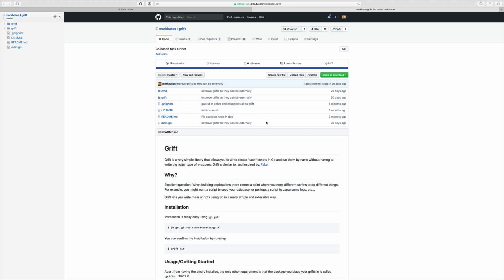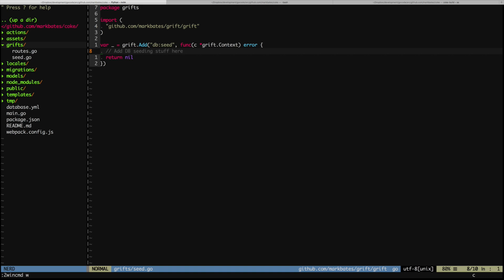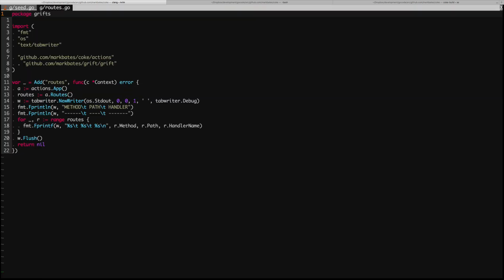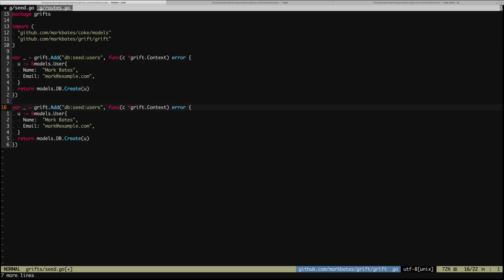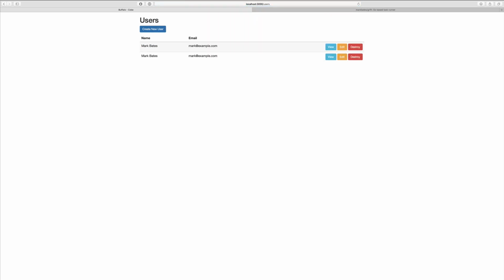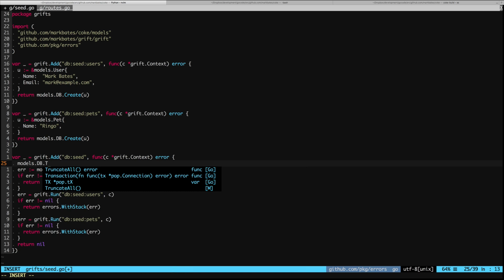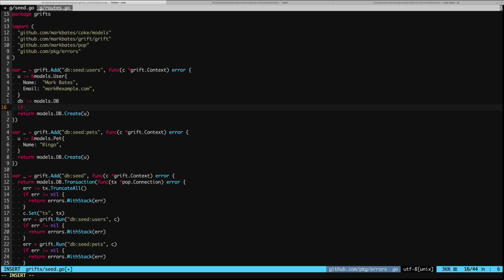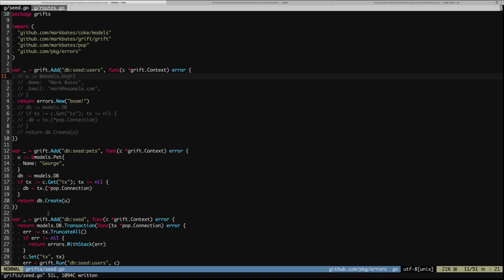Grift Task Overview